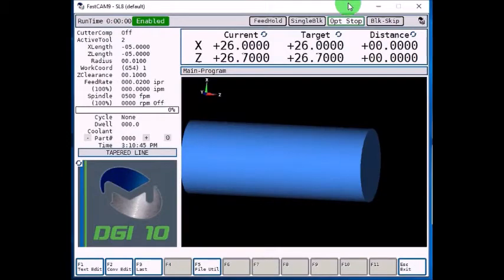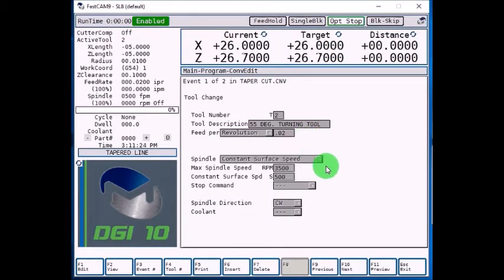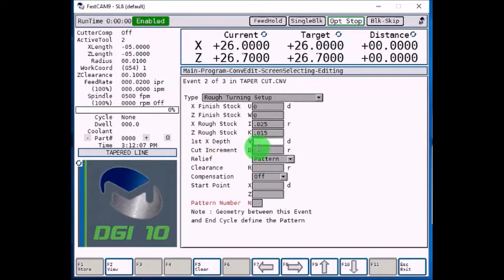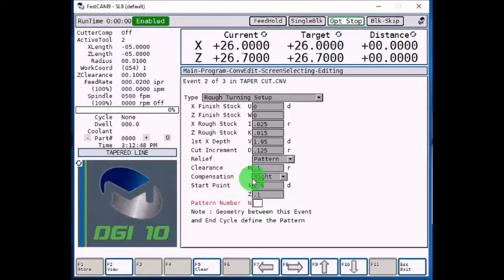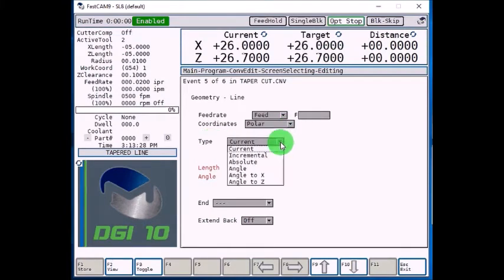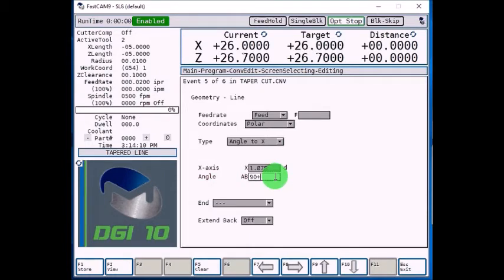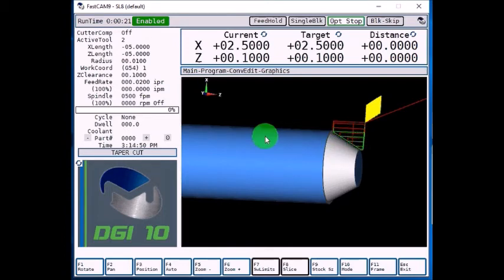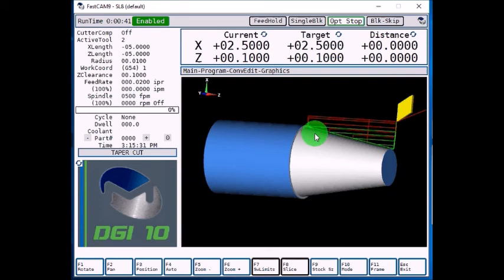Turning Cycle (Taper) Using Polar Coordinates on the Milltronics 9000 CNC Control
This tutorial video is helpful when programming a taper on the Milltronics 9000 CNC Control with your ML or SL series lathes using Polar Coordinates.